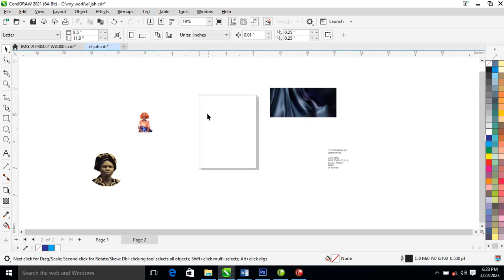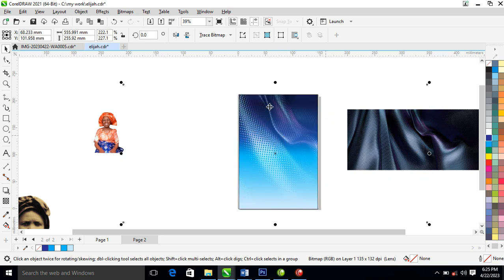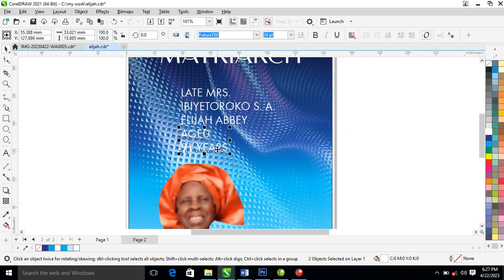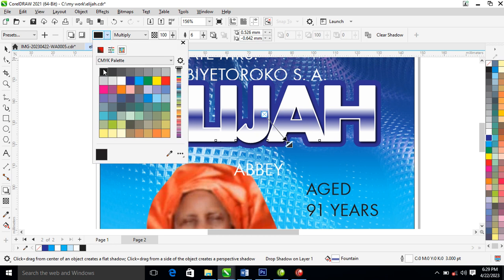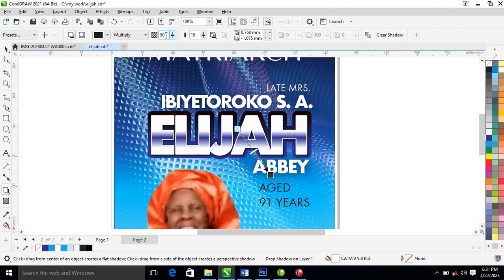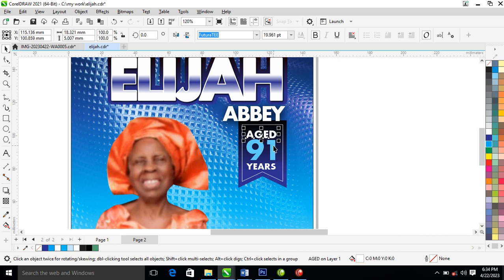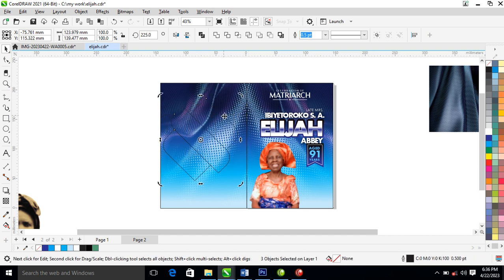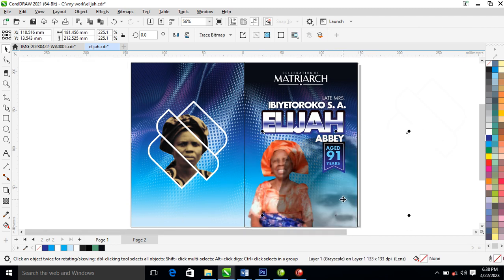Graphic Designer: Expert in Creating Compelling Blend of Images & Texts for Jotter Design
Expert in Creating Compelling Blend of Images and Texts for Jotter Design.